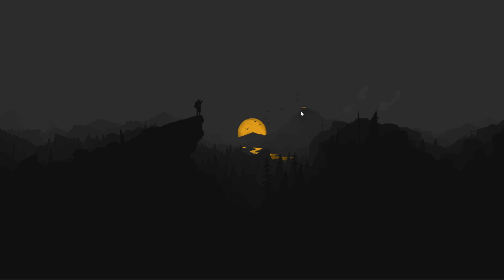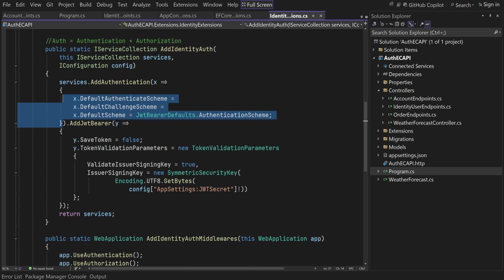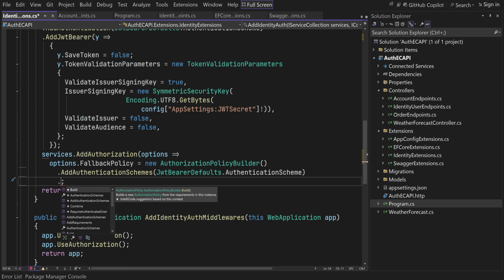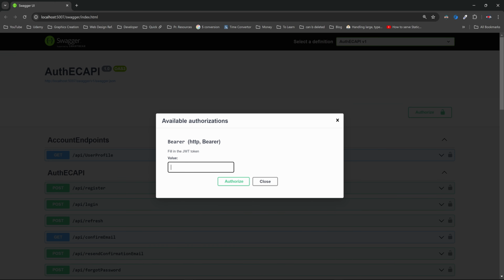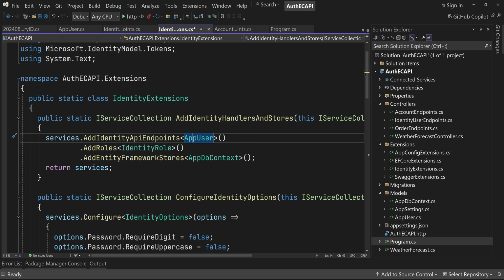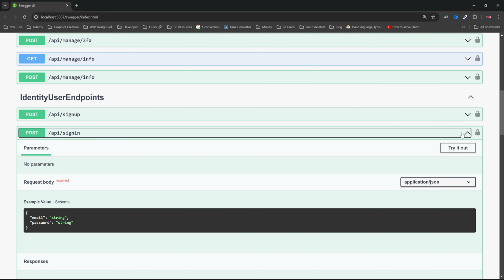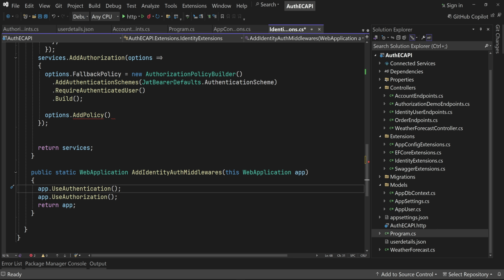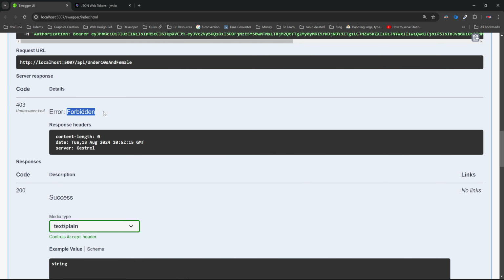Authorization in Asp.Net Core Identity with Web API (Role, Claim & Policy)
➤ UPI App

Discussed Topics
00:00 - Introduction
03:16 - Basics of Authorization
12:42 - Apply Authorization to all Web Methods
16:28 - Access logged in user claims
21:33 - Authorize with Role, Claim & Policy